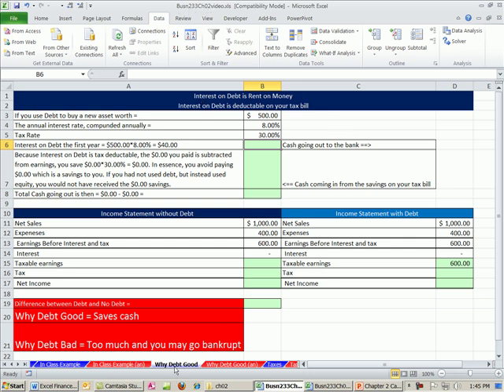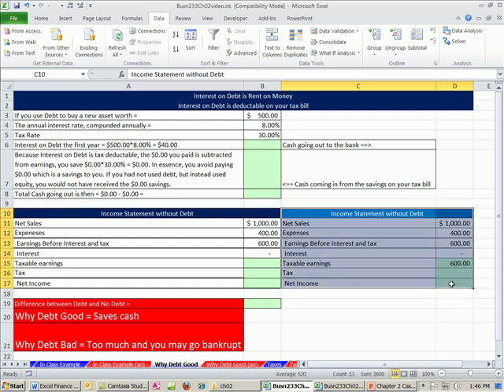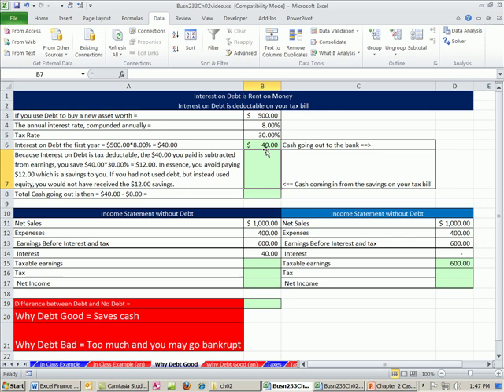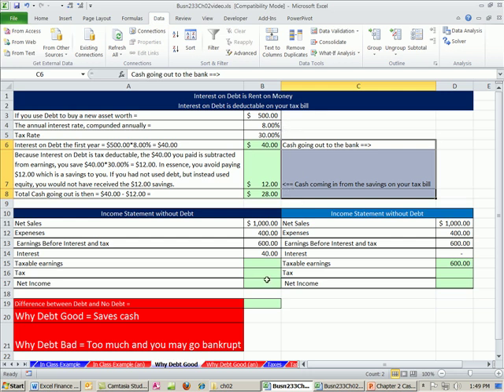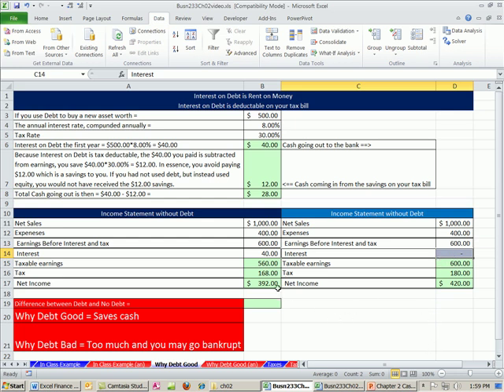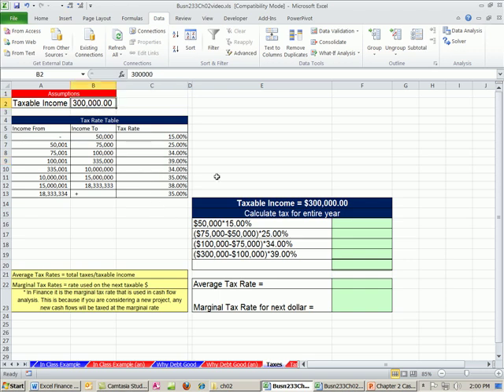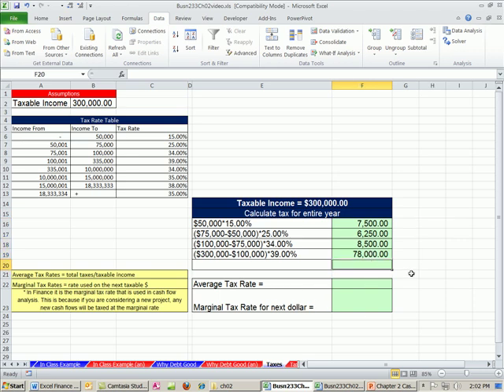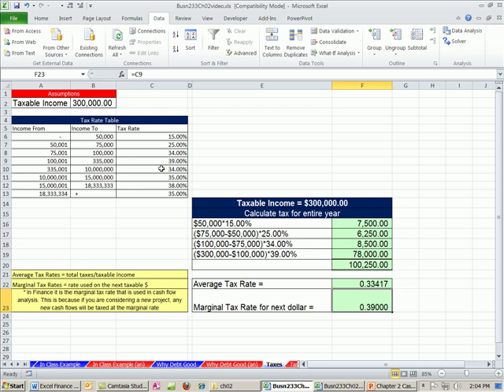ACCTG 455: Excel Finance Class 12: Cash Flow Advantage To Debt & Average and Marginal Tax Rates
Highline College ACCTG 455 chapter 2: introduction to finance taught by Mike Girvin.

Learn about the Cash Flow Advantage To Debt & about the Average and Marginal Tax Rates.